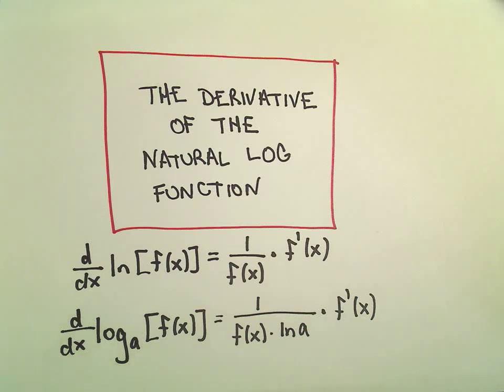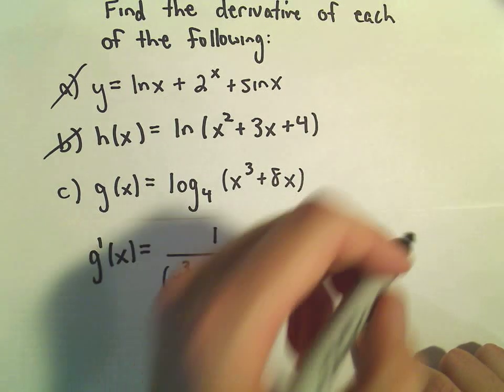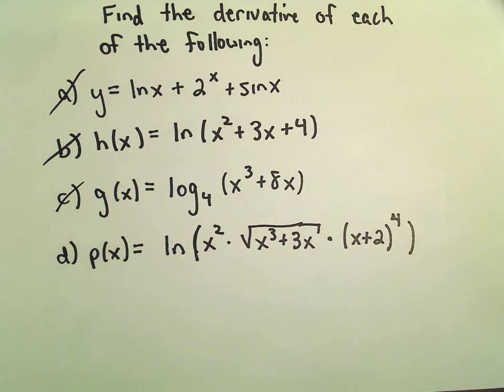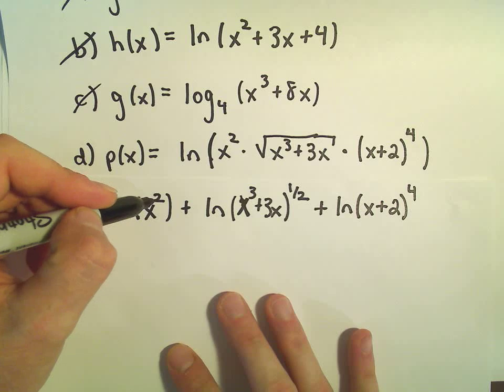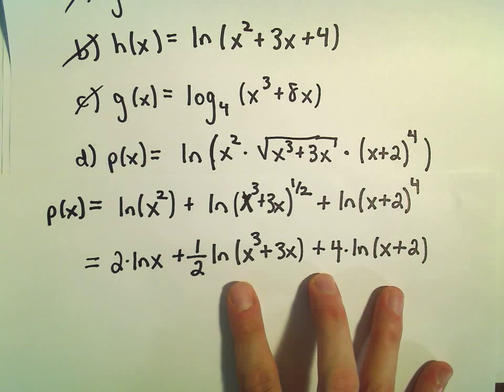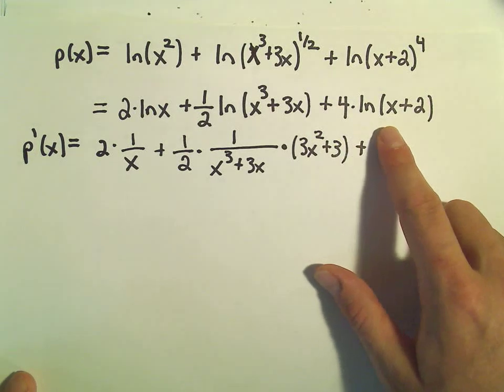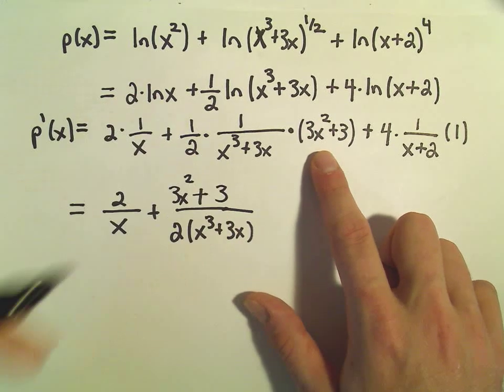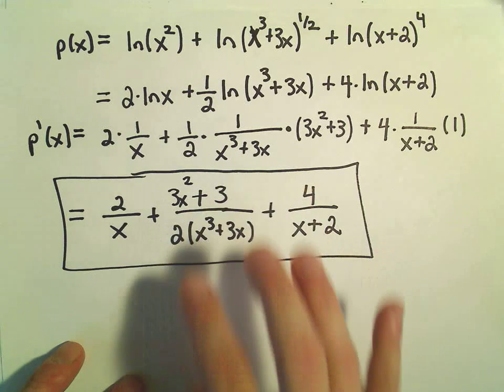Derivatives of Logarithm Functions - 2 of 2